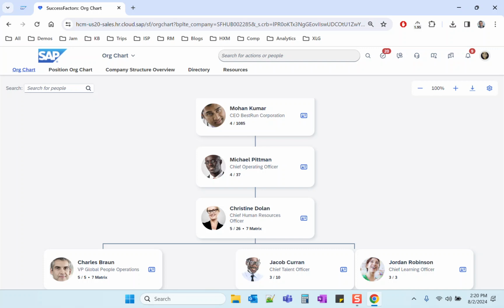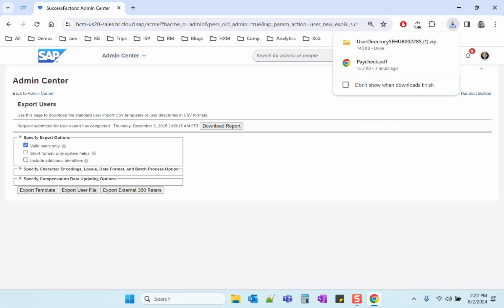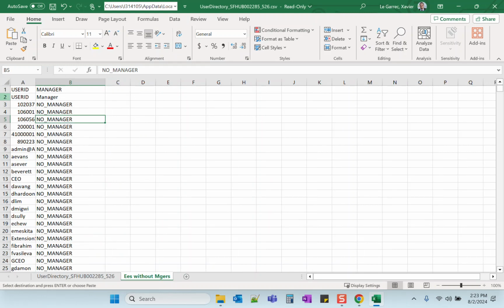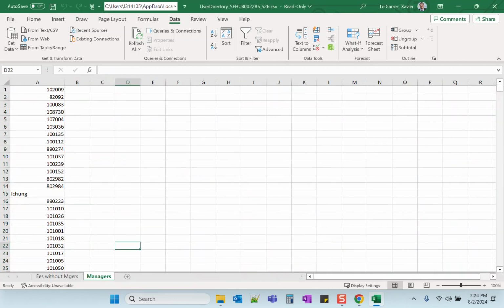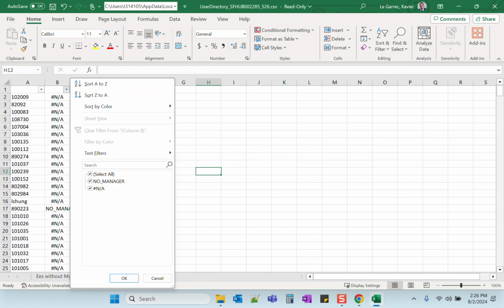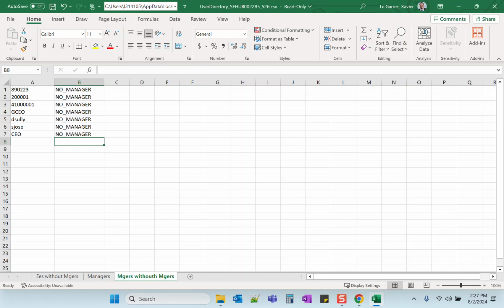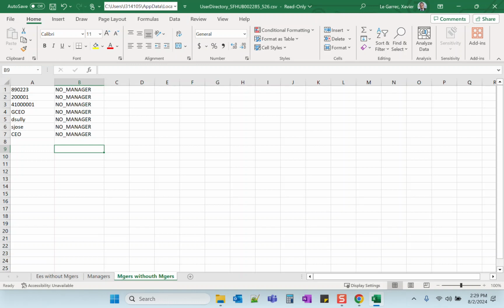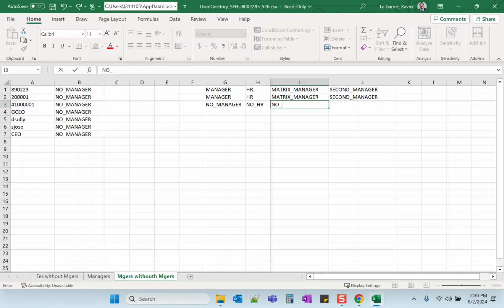Finding Hierarchy Breaks in SuccessFactors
(Please consider giving the community post a Like if you found this content helpful).

Summary: Hierarchy breaks are a big problem in SuccessFactors especially in implementation phases. They can severely impact scope validation for several modules including Compensation and Analytics. In this recording we look at a quick way of finding exactly where the hierarchy break happens (who is a manager - and not a VP or CEO - who doesn't have a manager) .